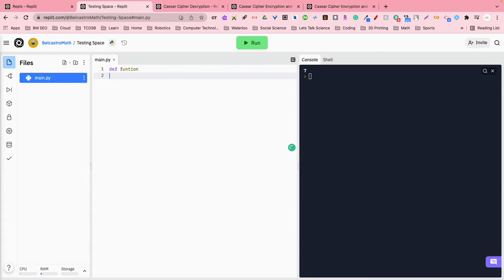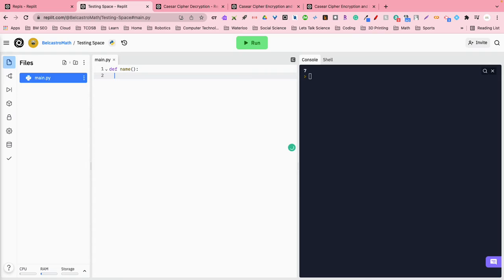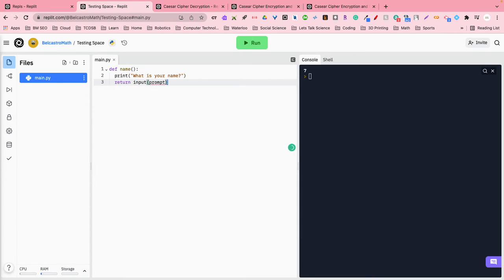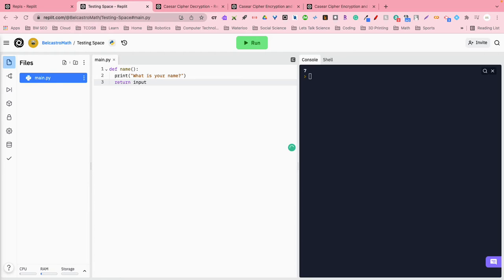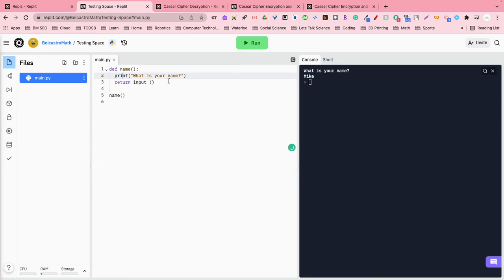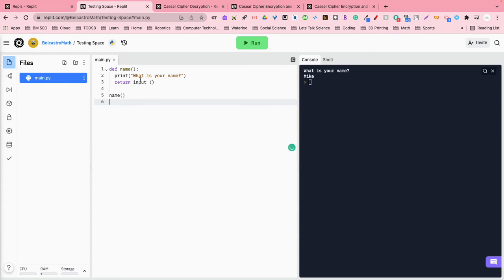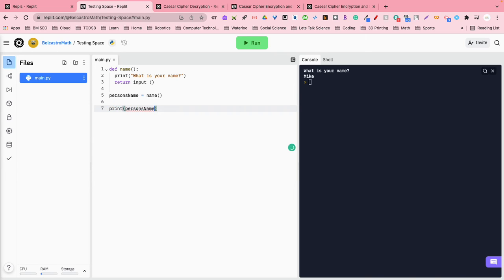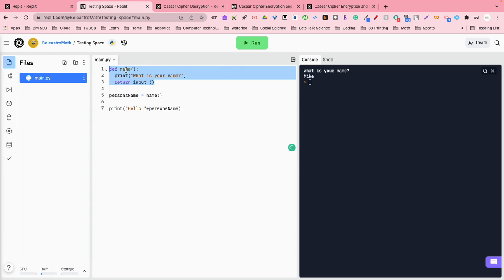How to Learn to Create Functions in Python